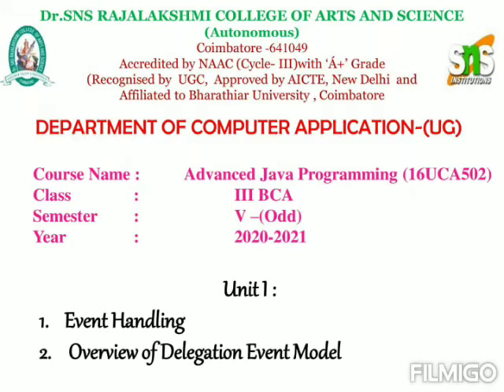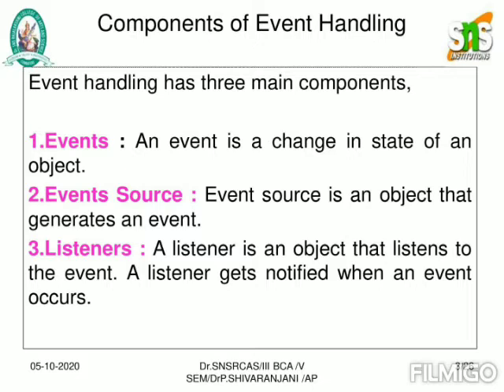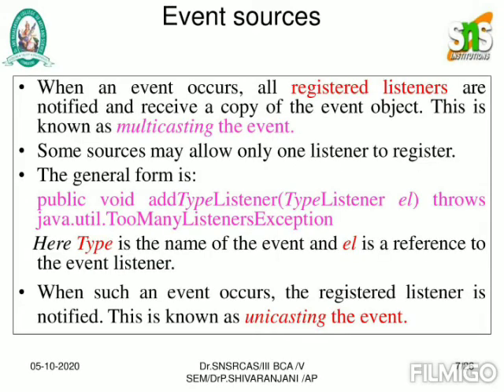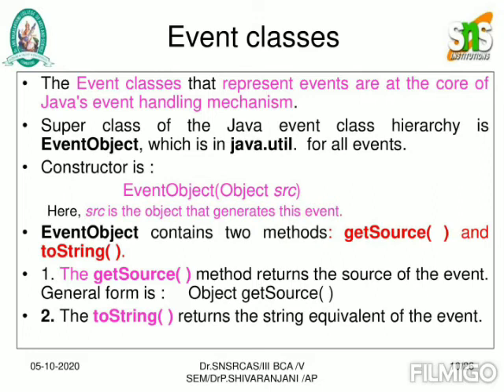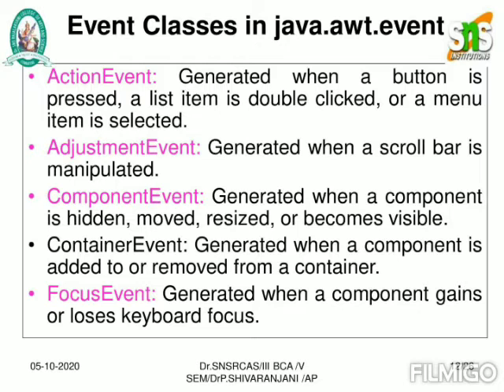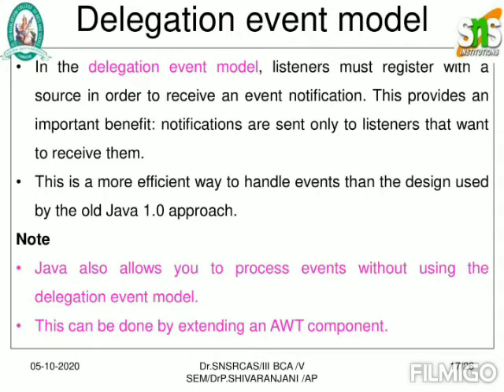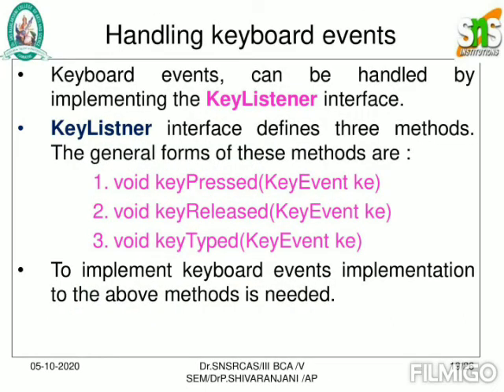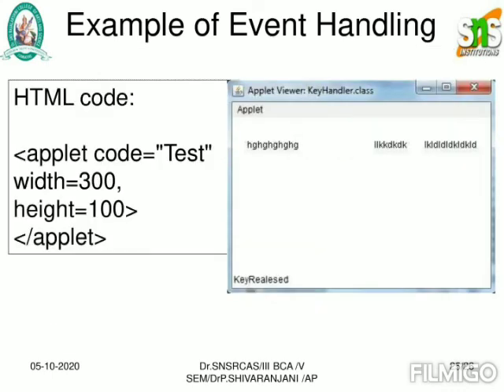Event Handling in Advanced Java programming